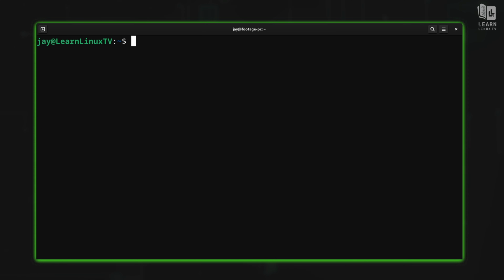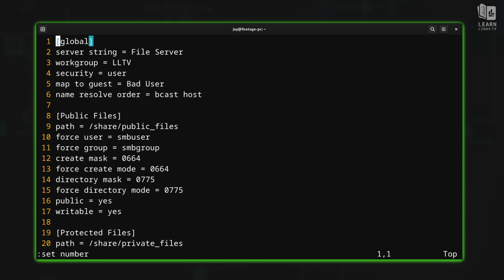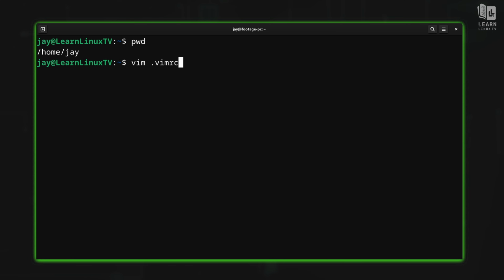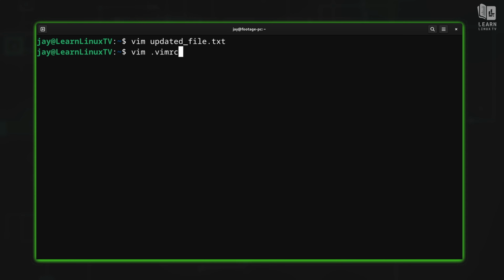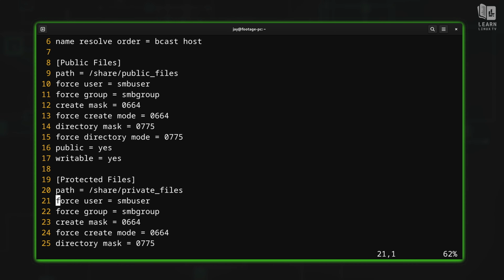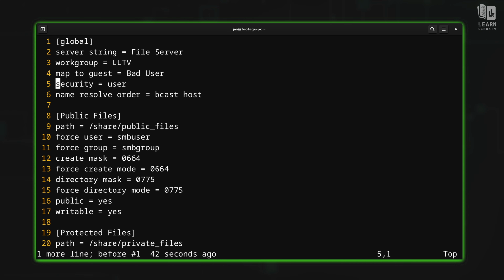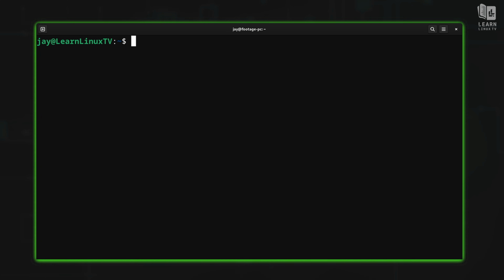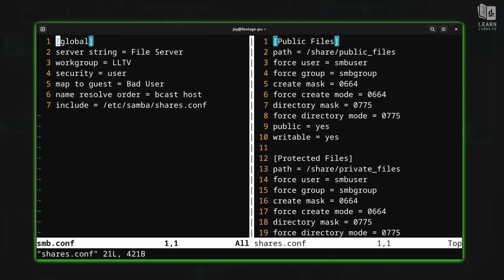Vim Essentials: Linux Editing Made Simple (Episode 6 - Configuration)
In this episode of the Vim series from Learn Linux TV, you’ll discover additional tips and tricks to help you level up your Vim skills. These enhancements will boost your productivity and help you get even more out of Vim, the powerful and popular text editor for UNIX and Linux users.

*🕐 Time Codes*
00:00 - Intro
00:58 - Enabling line numbers in Vim
02:43 - Configuring Vim
06:18 - Opening a file at a specific line
07:20 - Using dd to copy and paste a line
09:27 - Adding another buffer (without switching to it)
10:12 - Opening vim with a split window